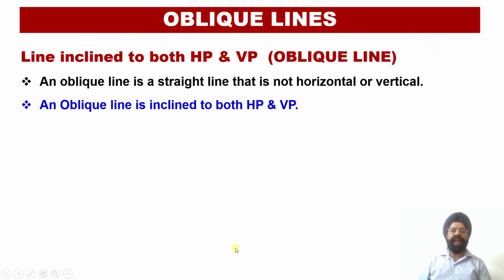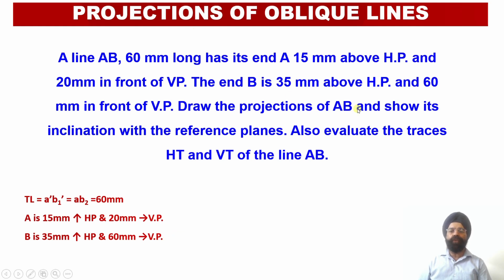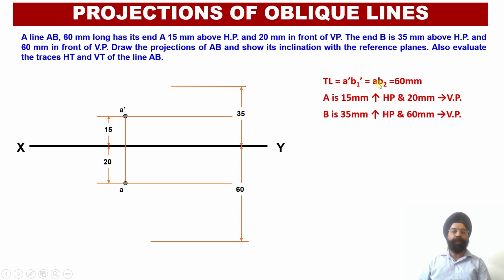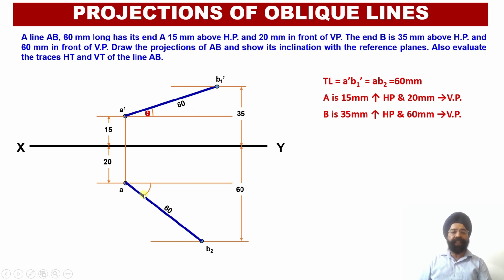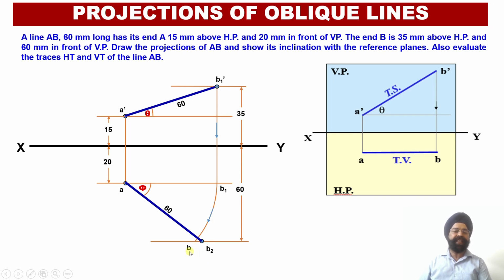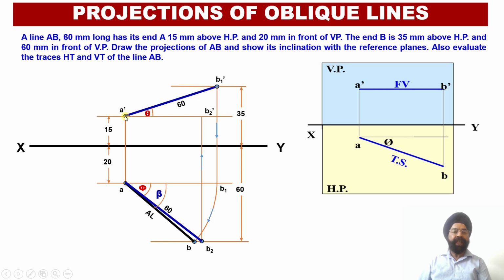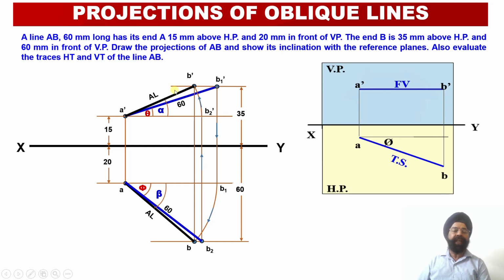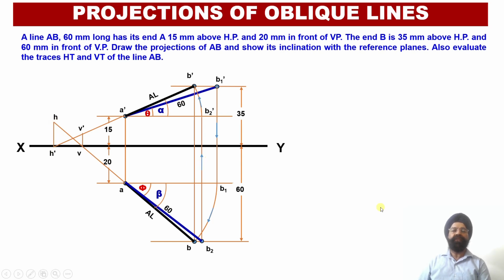Engineering Graphics Lecture 009D Projections of Oblique Lines IV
Partial Projections of the end points of the Oblique line are given, that is, TL of the line and the coordinates of the end A & B have been provided.

The inclinations of the True length of the line with HP and VP (Ɵ, Φ) have been determined and the Traces (HT / VT) have also been obtained.

 A line AB, 60 mm long has its end A 15 mm above H.P. and 20mm in front of VP. The end B is 35 mm above H.P. and 60 mm in front of V.P. Draw the projections of AB and show its inclination with the reference planes. Also evaluate the traces HT and VT of the line AB.